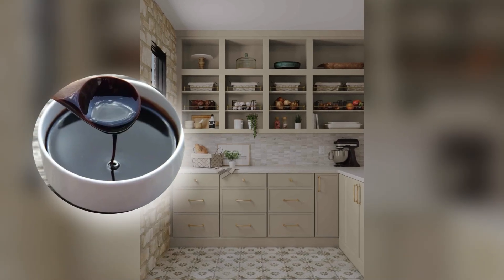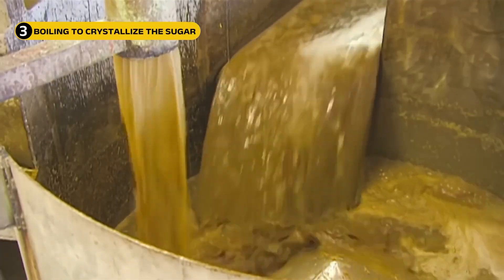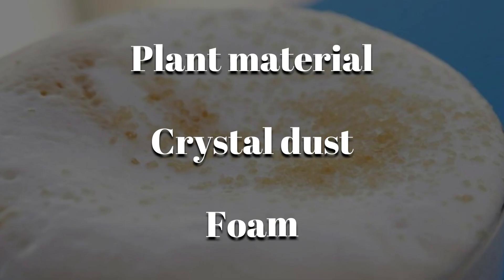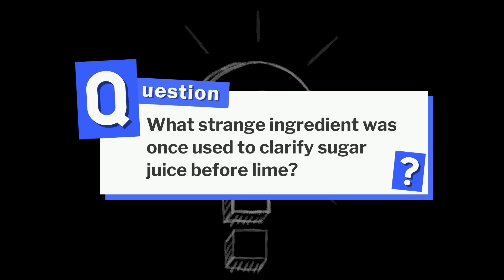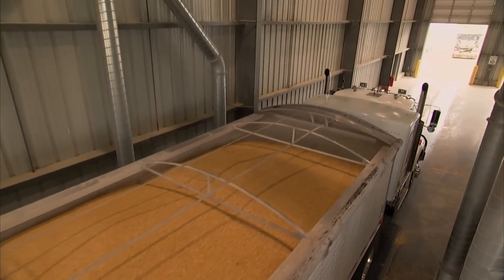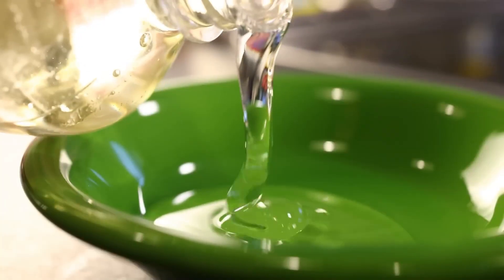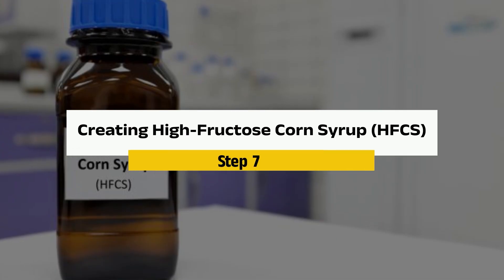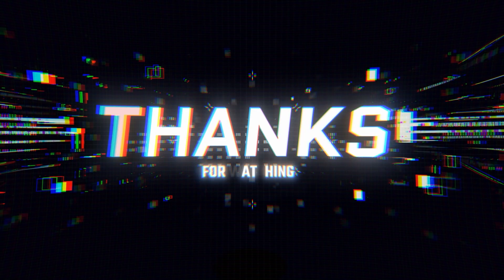Shocking Process Behind MOLASSES Production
You’ve probably seen it in your kitchen cabinet or at the back of an old recipe book… thick, dark, and sticky. But have you ever stopped to ask, what even is molasses? And how is it made?
00:00   Intro
00:18   IT ALL STARTS WITH SUGAR CANE OR SUGAR BEETS
01:20   JUICE EXTRACTION AND CLARIFICATION
02:31   BOILING TO CRYSTALLIZE THE SUGAR
03:37   SEPARATING AND SPINNING – THE CENTRIFUGE STAGE
04:38    FILTERING, COOLING, AND GRADING
05:47    BOTTLING AND TRANSPORT
06:38    ORIGIN
07:37    Corn Syrup